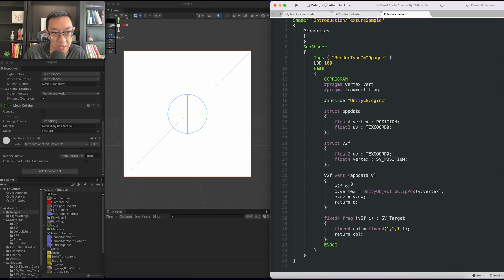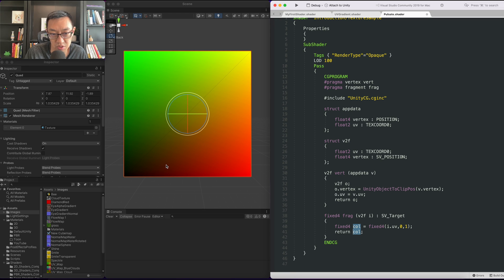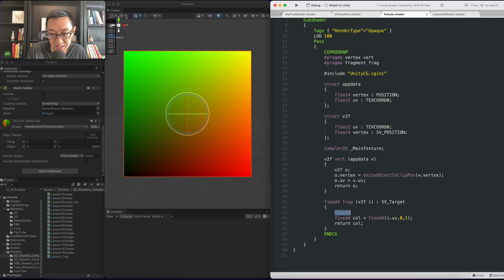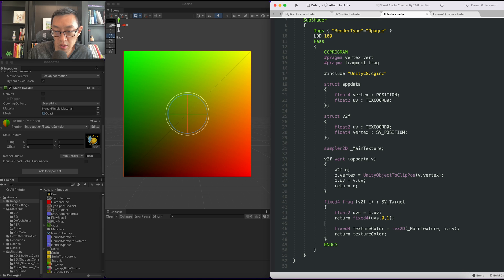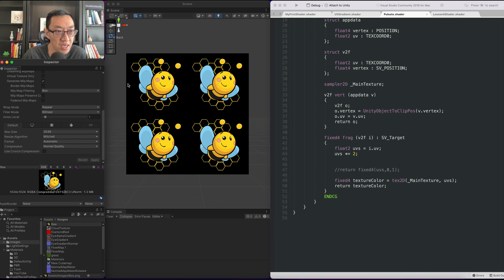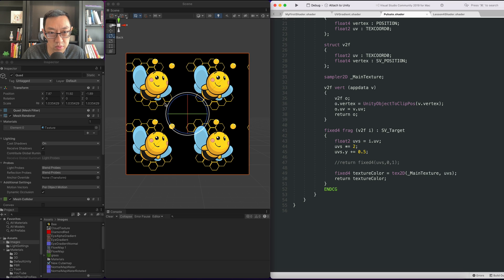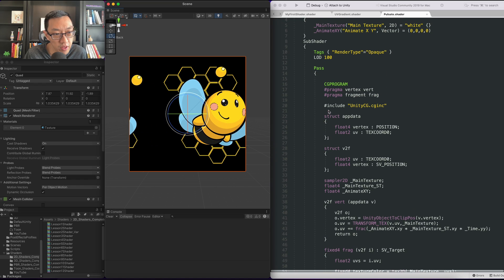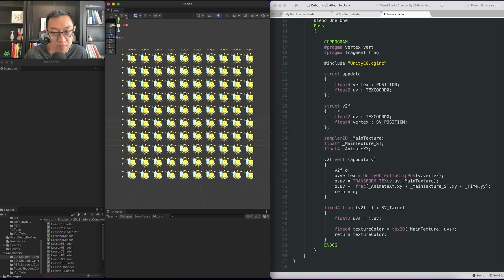Writing Unity Shaders Texture Sample, Tiling and Animation | Shader Fundamentals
NOTE: Try to add the colours yourself, add your ideas or code to the comments below!

Solution: You need to add two colour parameters, lerp based on y (or x) then a simple multiply against your textureColor. In the fragment shader, consider the following...

fixed4 colMul = lerp(_ColorOne, _ColorTwo, i.uv.y);
textureColor.rgb *= colMul.rgb;

Now is this the best solution? The colour works, but is a bit off, can you figure out why?

In today's video, I'm going to go over some basic texture sampling, tiling, animations and more! Nothing particularly fancy but just wanted to show you a few more fundamentals!

0:00 - Intro & Setup
1:43 - Texture Sample
3:55 - Tiling and offset
10:00 - Unity Tile & Offset
12:00 - Time  and animation
15:26 - Frac fix
17:29 - Scaling fix
18:24 - Use Case